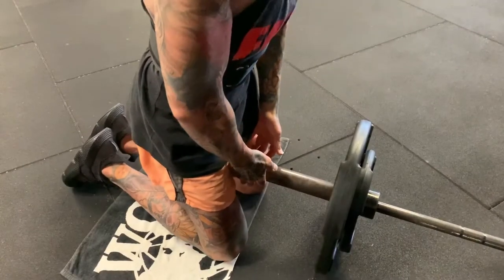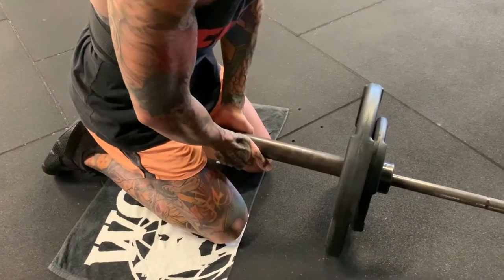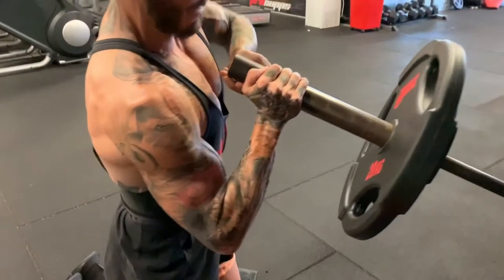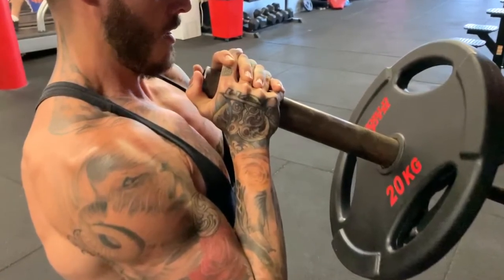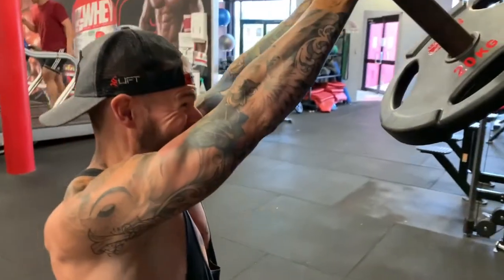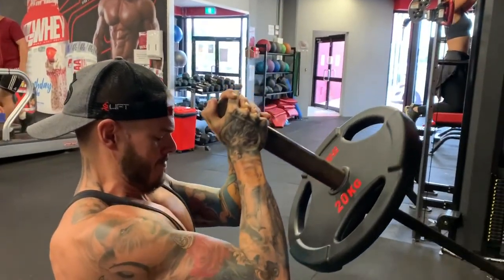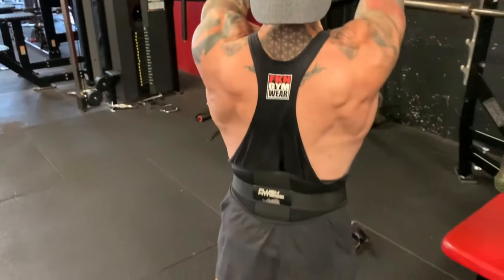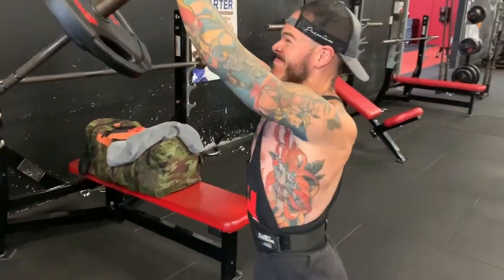How To Do Landmine Press 🔥Boulder Shoulders🔥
Landmine Press is an amazing exercise to hit your SHOULDERS mostly alongside upper chest and triceps. Give it a whirl as part of your next push focused workout and enjoy the burnnnn! Any feedback/ questions feel free to utilise the comments section below.

@doitfortheburgers (PERSONAL instagram)
@angus_sportsnutritionist (Professional Instagram)

✔If you're keen to chat with me 1-1 for a deep dive breakthrough call where you and I can connect to see if I'm the King Kai to your Goku, or the Batman to your Robin with learning how to achieve your goals properly through ONLINE COACHING, click here and see my unconventional sustainable methods

✔ Want some FREE shit/ low cost awesome ebooks and resources to help you slay your body transformation journey like an absolute BOSS, all whilst eating your favourite foods and not being a slave to cardio? Check out my online store that's ever growing with goods and soon to be merch

Music used in this video courtesy of Epidemic Sounds